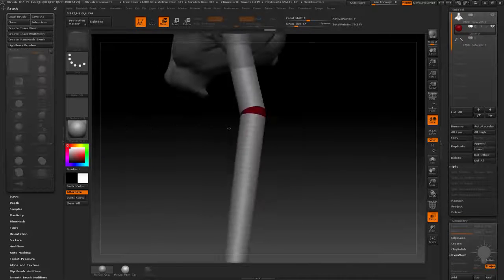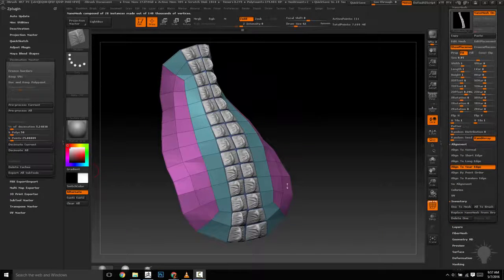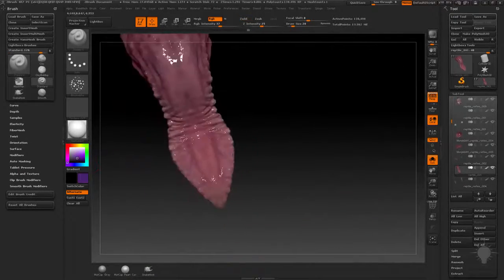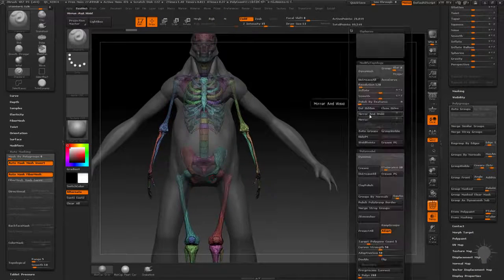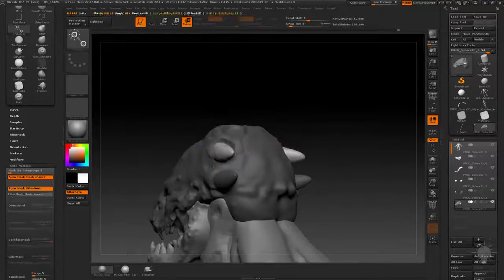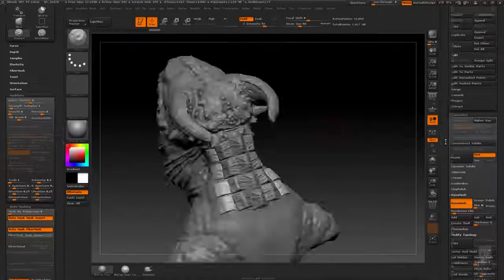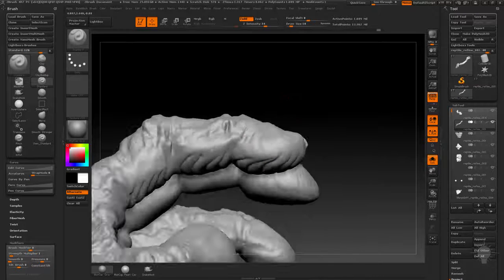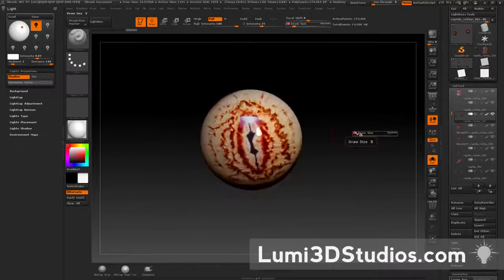Creature Production Video Tutorial Series by Michael Pavlovich - Creature Intro Part 1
Part 1 is 69 videos, 8 hours, and covers the entire creation, from concept blockout to high frequency details, of the high res and polypaint of the reptile creature in ZBrush. Part 2 is 87 videos, 8 hours, and covers the entire game res process, from retopology all the way to real time rendering solutions. ZBrush retopology, Maya 2016 modeling toolkit retopology, redirecting edgeflow for animation, Headus UV layout, Maya UV tools, ZBrush UV Master, baking maps in Substance Painter, XNormal, ZBrush, Maya, and Substance Designer, texturing in Substance Painter 2.0, rendering in IRAY, Marmoset, and Octane. If you get both parts, you'll also get a bonus 2 hours that covers the creation of the column prop and posing of the reptile creature, the 3D printing process of the prop, and the making of the marketing image using ZBrush render layers and Photoshop.